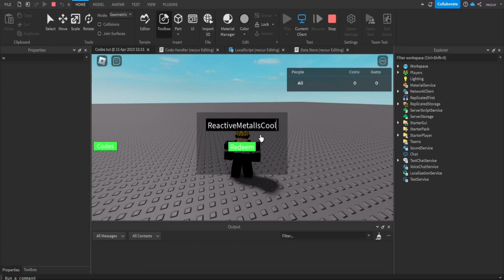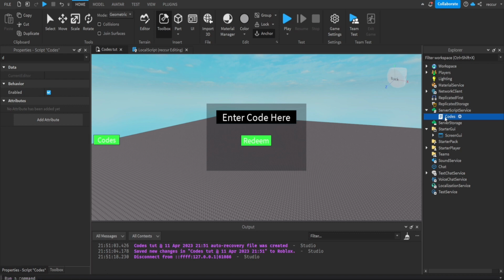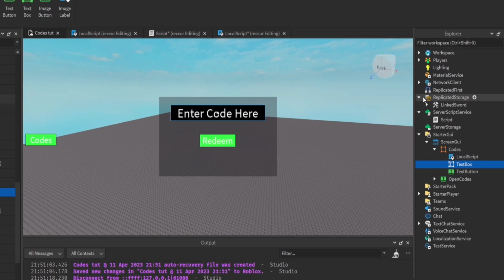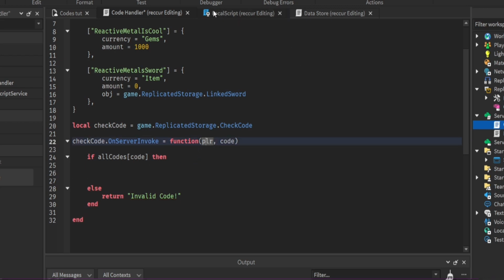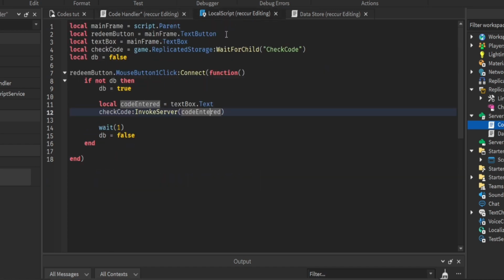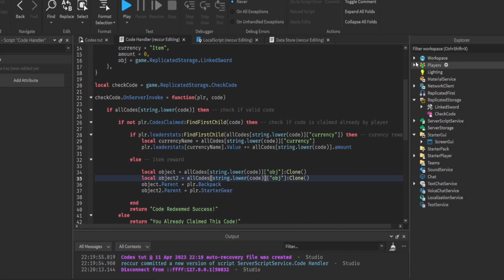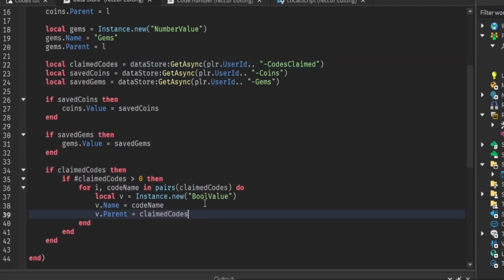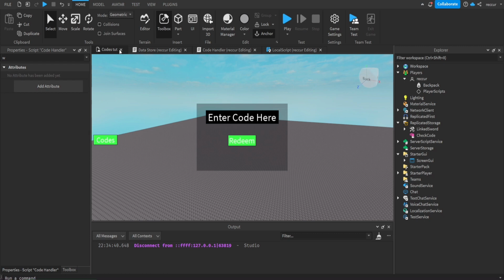How to Make a Code Redeeming System in ROBLOX Studio | Roblox Studio Scripting Tutorial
🌟*Use code "Reactive Metal" in Stat Legends to get 1,000 FREE RUBIES!*🌟

Welcome to a new tutorial! In this video, I'll be showing you how you can make a codes system in your game similar to the codes mechanics in games such as Murder Mystery 2 and simulator games. It is where you enter a specific code that can be found on a discord or twitter and thus giving you specific rewards, like cash or skins. I will be doing this on Roblox Studio.